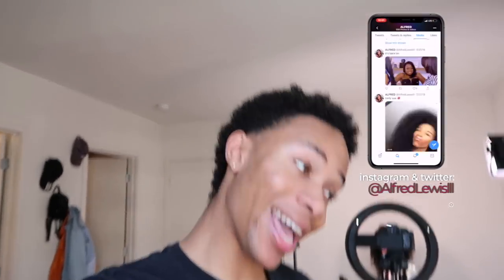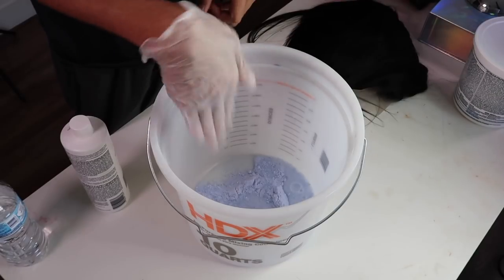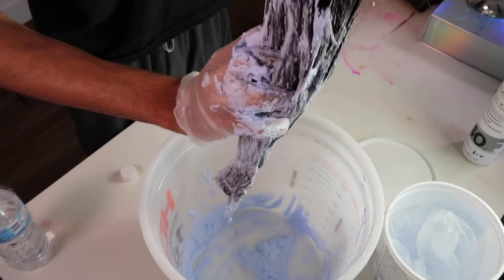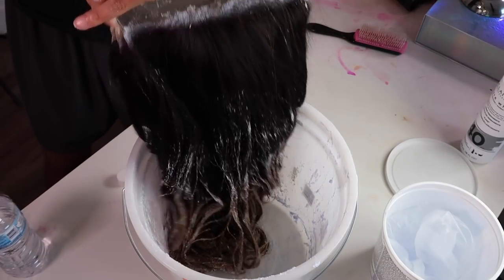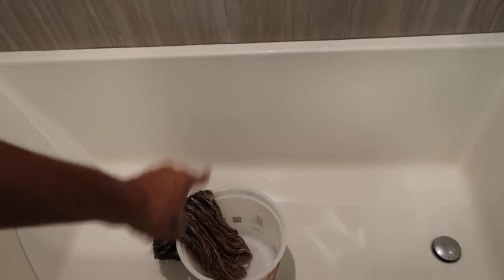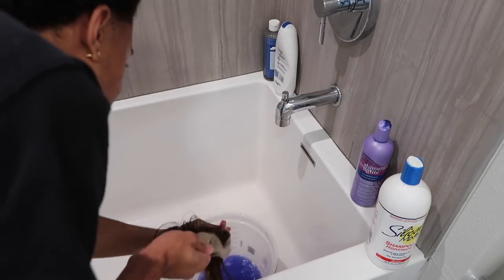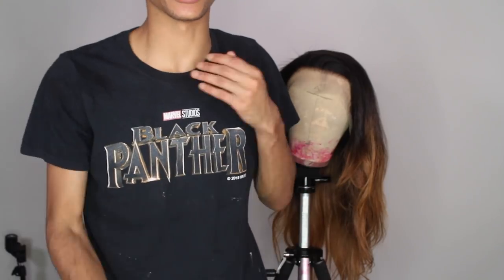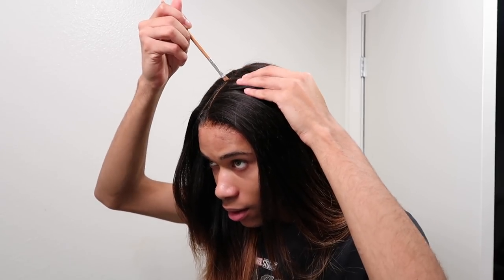i tried a BLEACH BATH on my wig & this is what happened... Ft. NABEAUTY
Hey guys!! So for today’s video I tried a bleach bath method for the first time! I’m gonna try it again soon to fix the mistakes I made. I hope you guys enjoyed the video, love you guys!

●▬▬▬▬▬▬▬▬▬♛NABEAUTYHAIR ♛▬▬▬▬▬▬▬▬●

Length:20’’

Lace: transparent lace

Density: 150%

Style: Straight

FALL SALE ON  NOW

Share looks on facebook, instagram , youtube and tag @ nabeautyhair , customers will get $15 dollar for next order.

code: "alfred001" for a FREE pair of glasses!